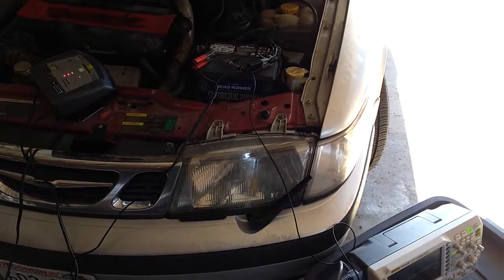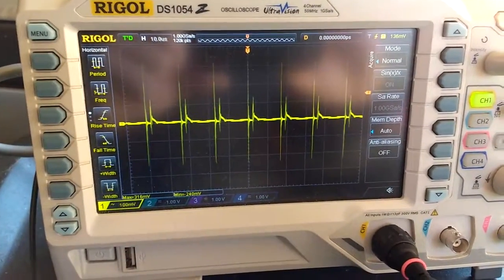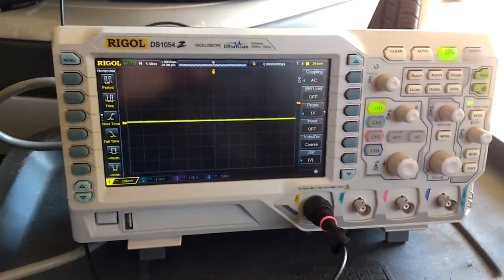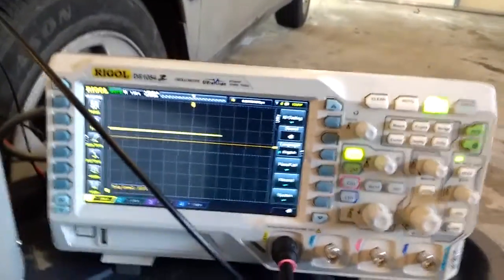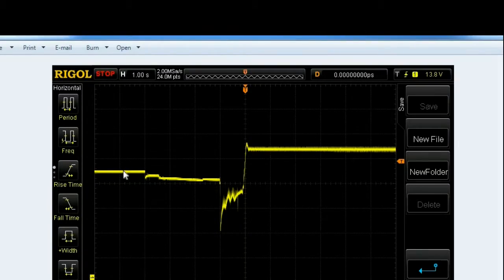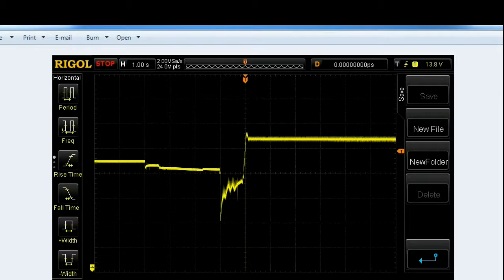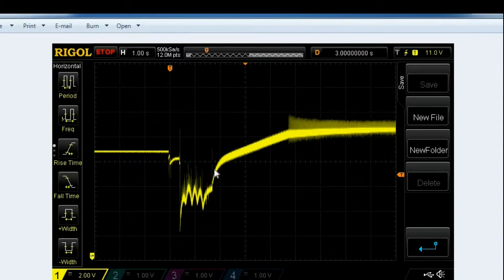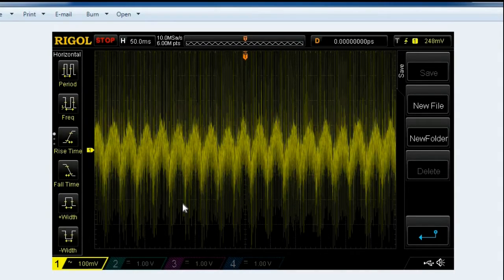Using a super capacitor as a battery (part 5) ac ripple test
I use an oscilloscope to measure the AC ripple from the batteries and compare it to the capacitors.